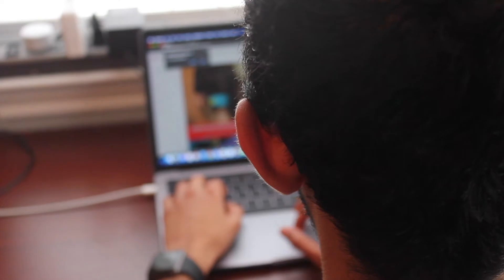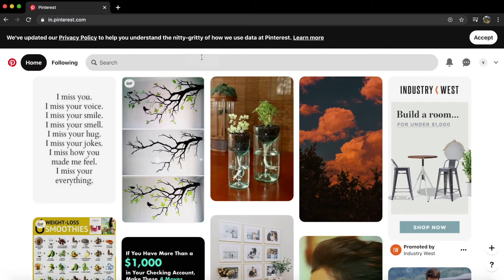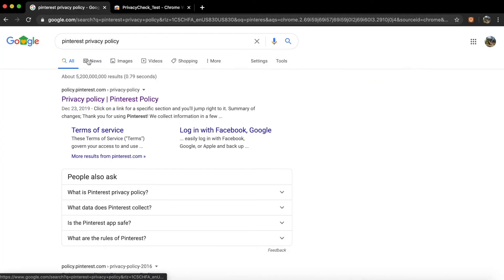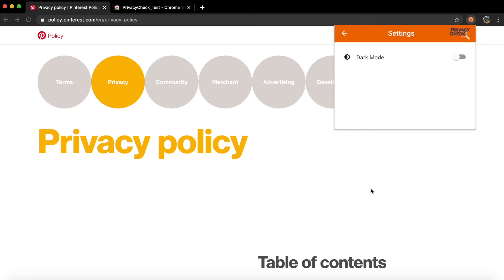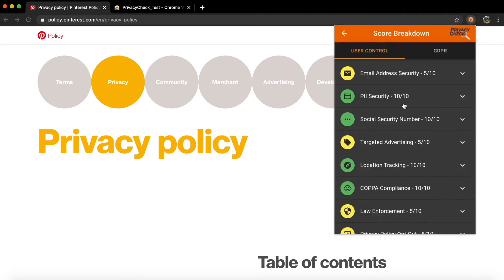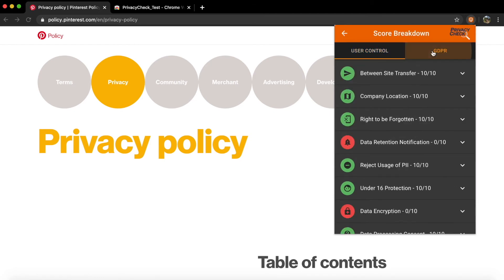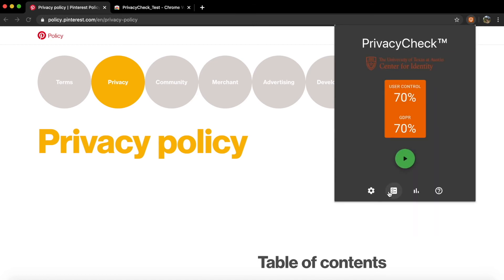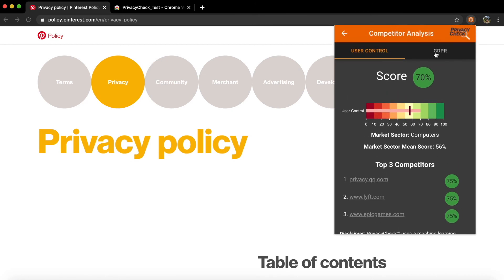PrivacyCheck V2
The new version of PrivacyCheck is here, a data mining tool that summarizes privacy policies for you!